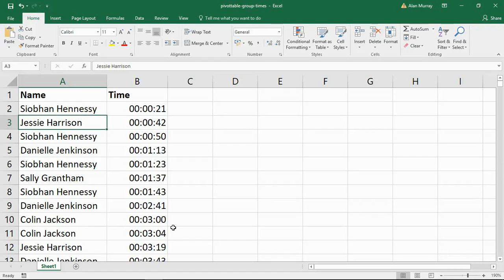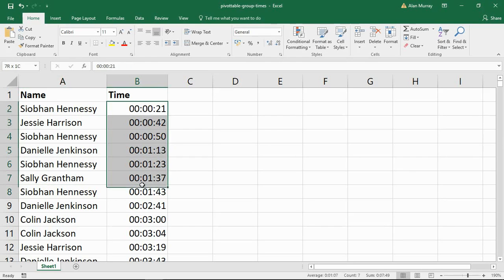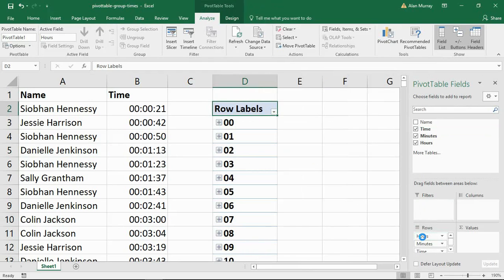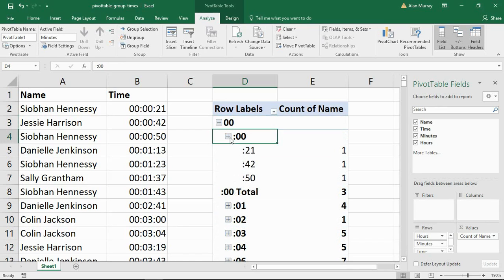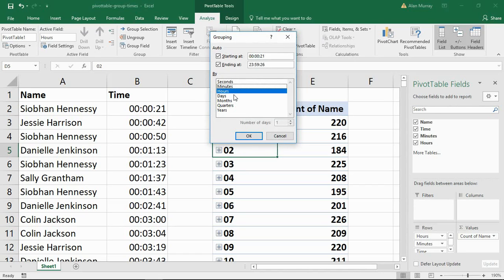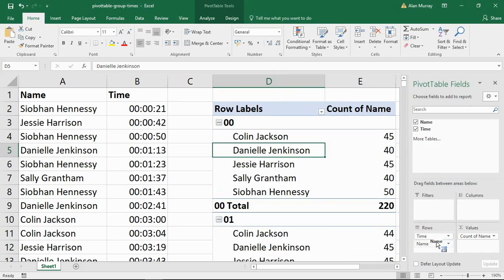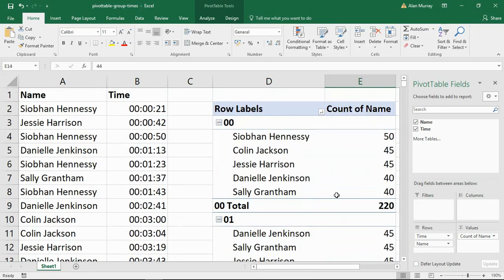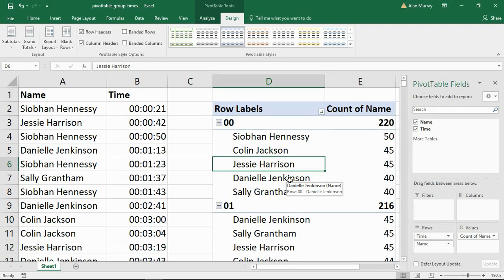Excel PivotTables - Group Time by Hour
Group time by hour with Pivot Tables in Excel. PivotTables can group any number in Excel and in this video we use it to group call centre times by the hour.

In the video, a list of over 5000 names and times are grouped to find out how many phone calls were taken at the different hours of the day. We also look at how many calls each call centre staff member took each hour.